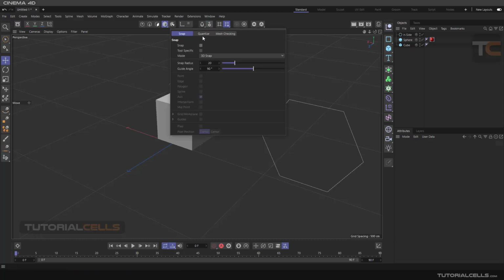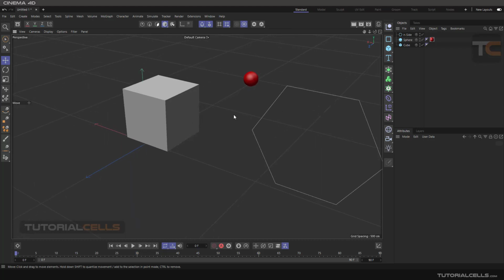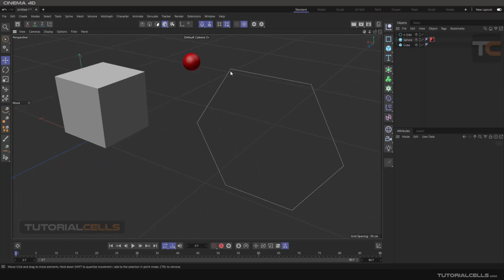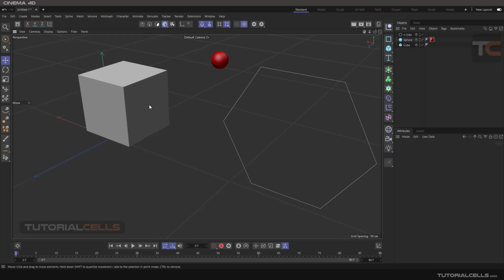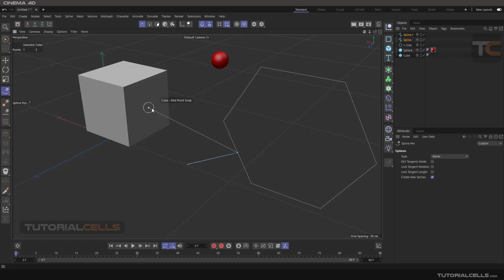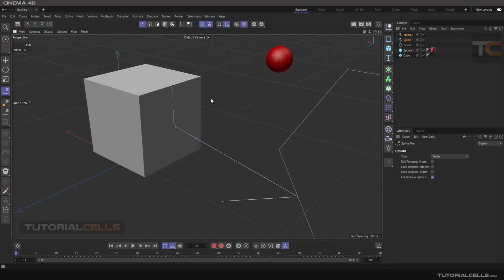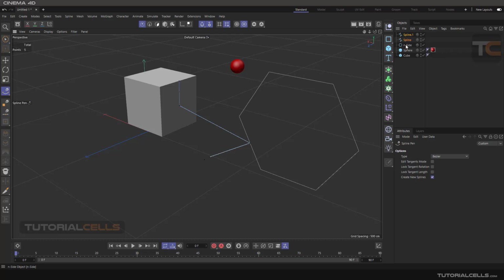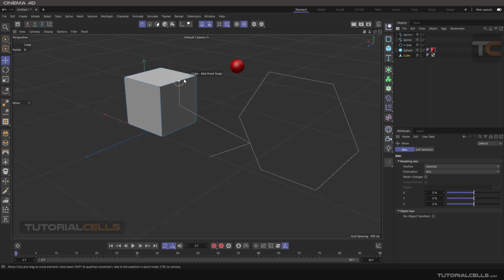0088. mid point snap in cinema 4d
Mid point snap mode is for snap all software elements to the middle  of splines, edges and polygons.